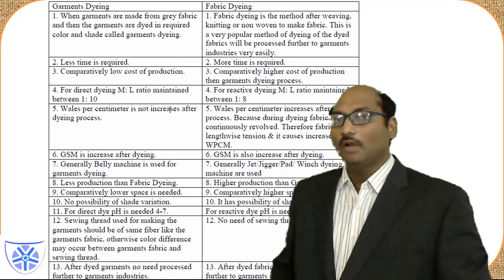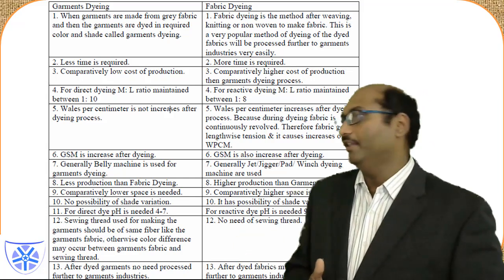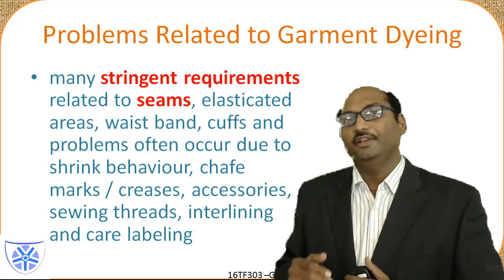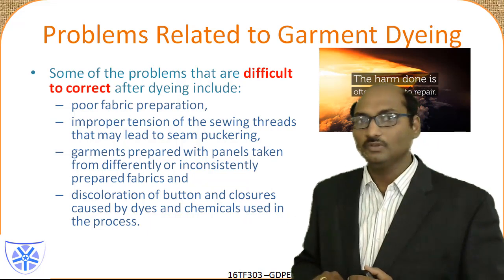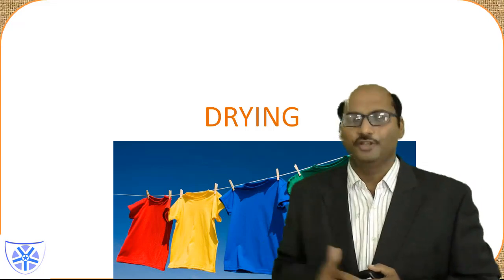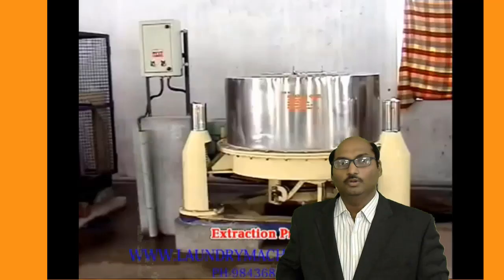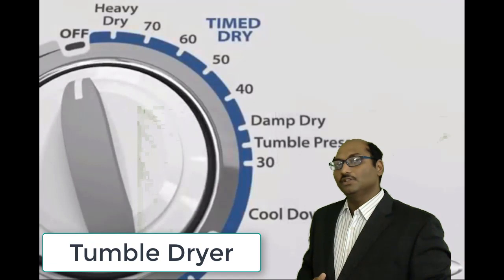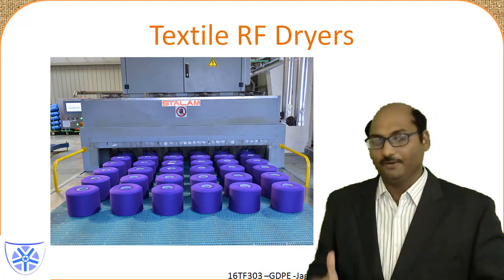GDPEU1C4 - DRYING TECHNIQUES, PROBLEMS IN GARMENT DYEING